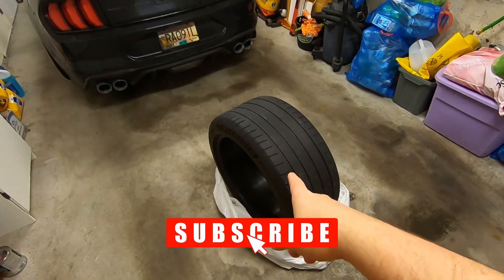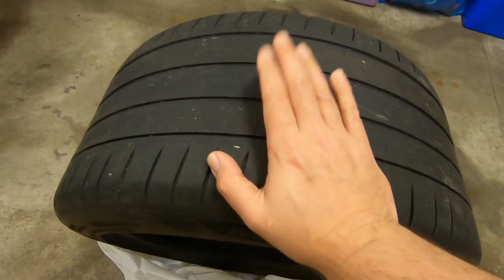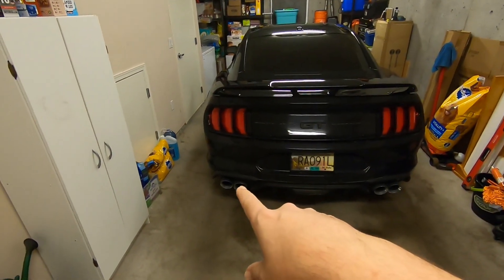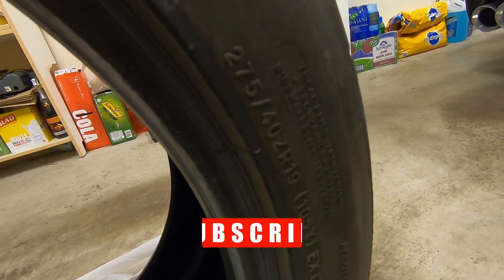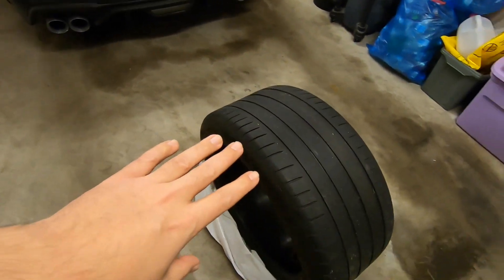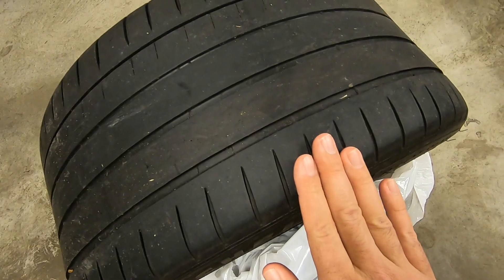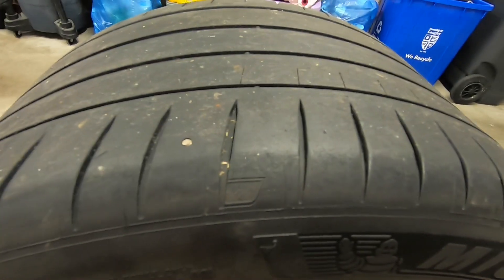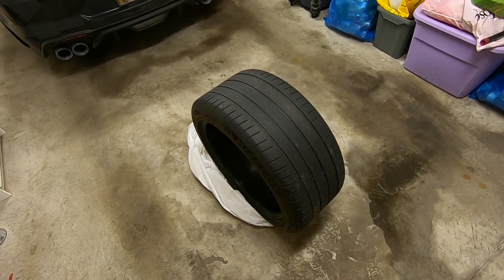MICHELIN PILOT SPORT 4s AFTER 30,000KM ON MY 2019 MUSTANG GT **ARE THEY WORTH IT?**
In this video I will go over just how well the pilot sport 4s tires hold up and perform after being daily driven for over 30k kilometres. Let's see if they are really worth the huge money to buy new.

WHAT'S DONE SO FAR:
-Lund Racing 93 Octane Tune
-JLT Performance Cold Air Intake
-Steeda Subframe Braces
-Steeda Subframe Bushing Support System
-Steeda Extreme G-Trac K-Member Brace
-AWE Touring Catback Exhaust
-Steeda Progressive Sport Lowering Springs
-Dyna Performance Carbon Interior Trim
-UPR Billet Oil Pan Plug
-Window Tint(5% rear and corner windows/45% on sides)
-25mm Spacers on all 4 corners
-Diode Dynamics LED Smoked Side Markers
-Diode Dynamics LED Reverse Light
-Diode Dynamics Interior LED Lighting
-Anchor Room Headlight Amber Delete Kit
-Steeda Low Profile Jacking Rails
-Steeda Subframe Alignment Kit
-JLT Oil Catch Can
-Sound Tube Delete
-Avalon King Ceramic Coating
-Emblems Plasti Dipped Black